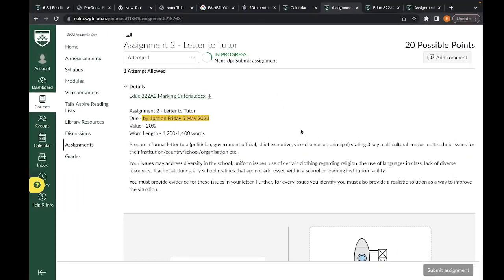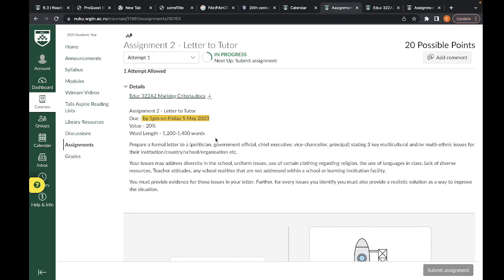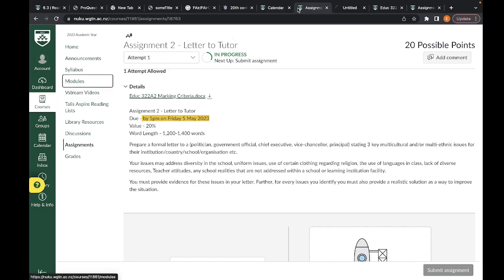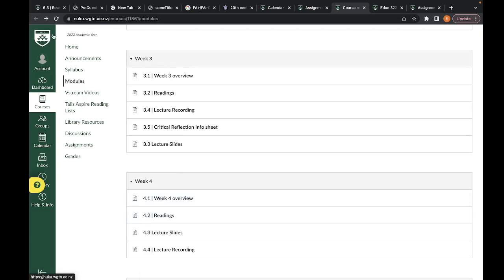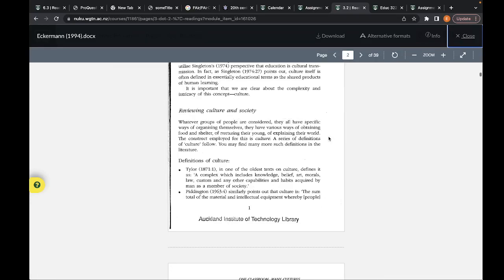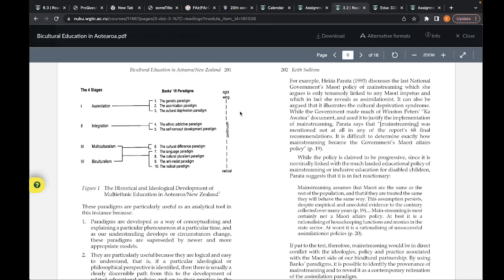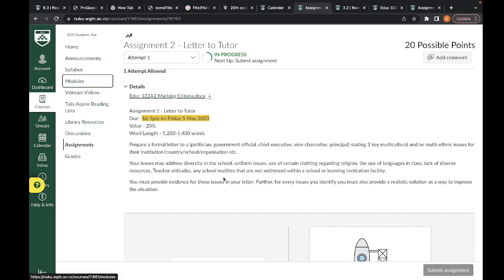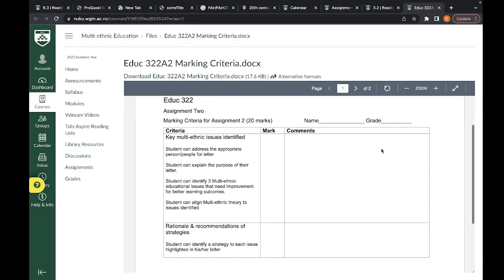For Khamman, Education 322 Assignment Analysis